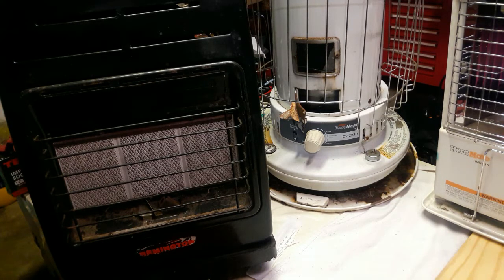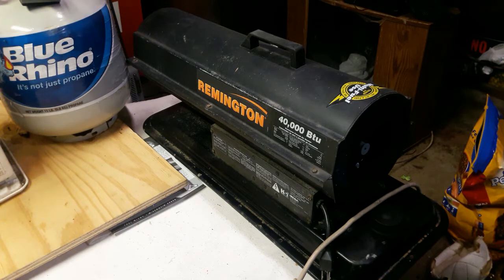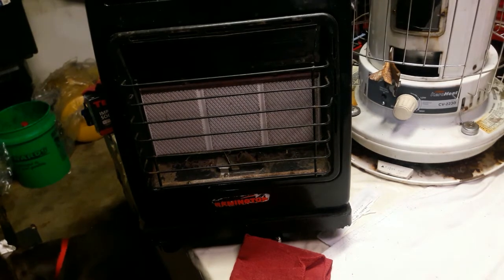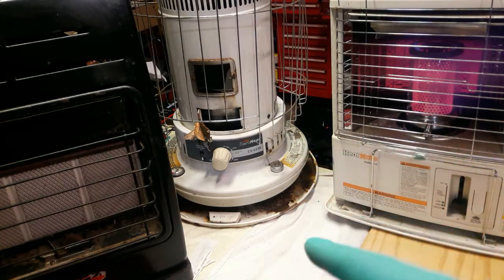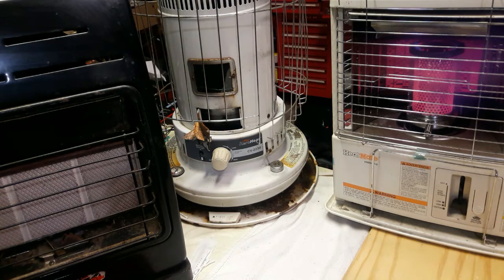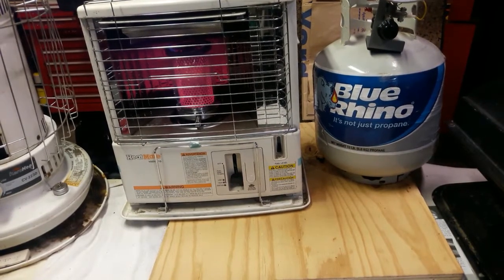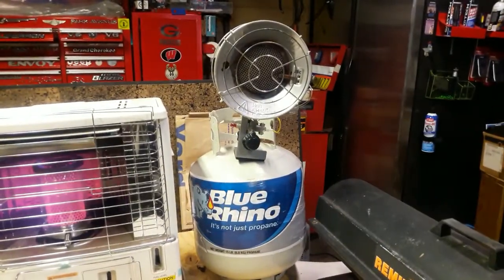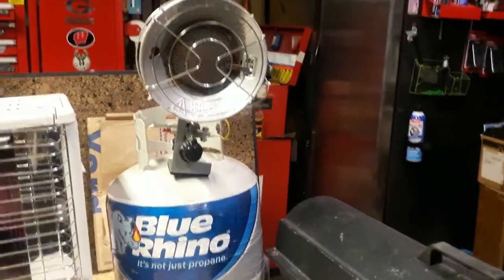Garage Heating Options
Chaince is doing an engine swap in an uninsulated Garage...IN IOWA! He's using an electric space heater, and that won't be sufficient at all in the winter months here in the Northern tier of US.

I discuss a multitude of heating options that don't require a Natural Gas line running to the detached, uninsulated garage.